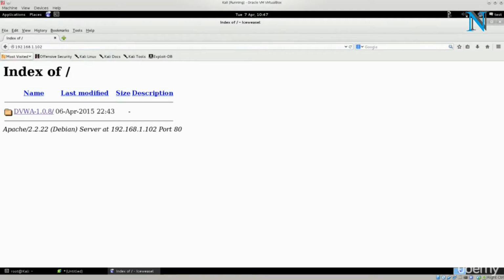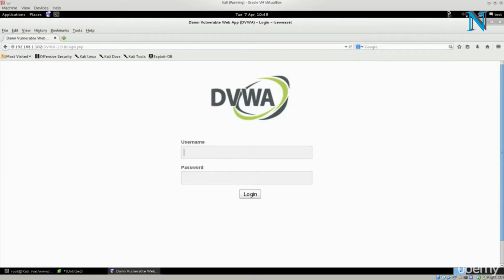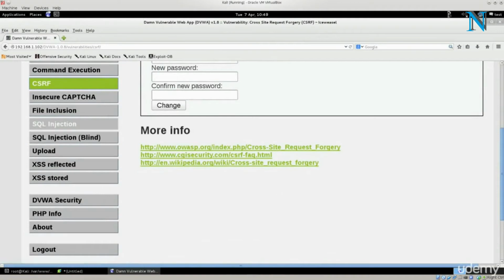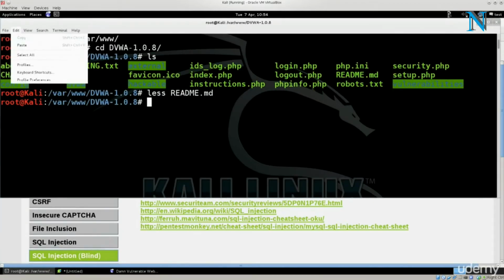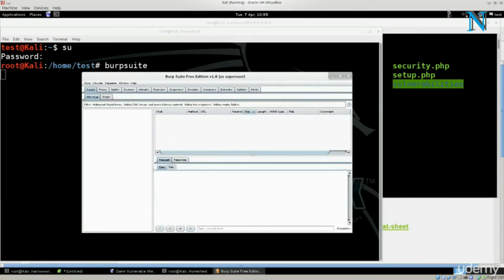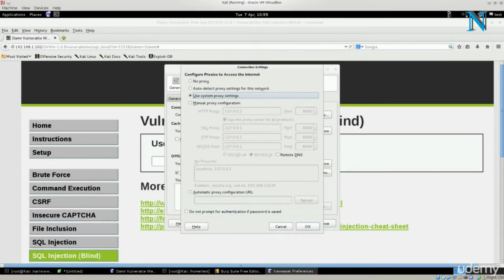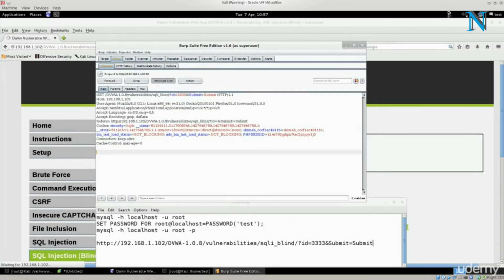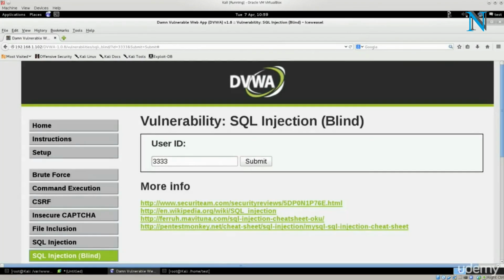17.3 Web attack with SQL Injection (Part-3)